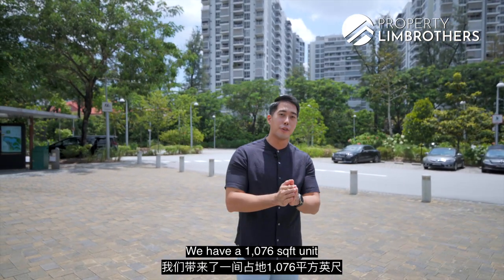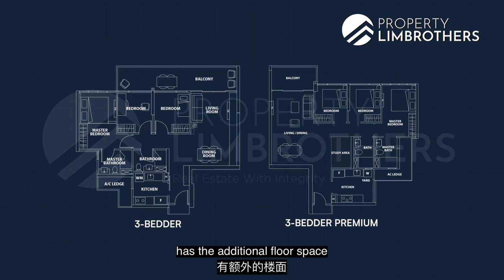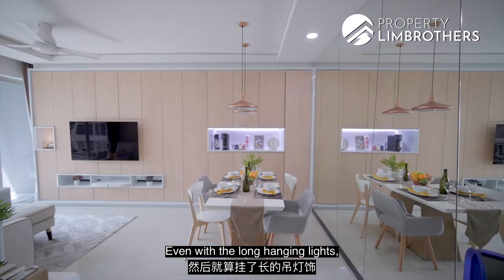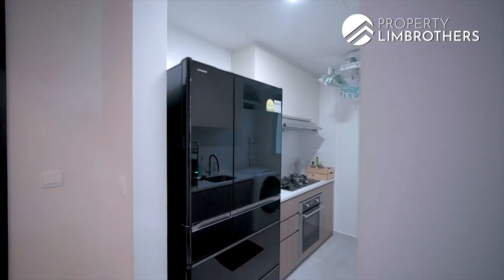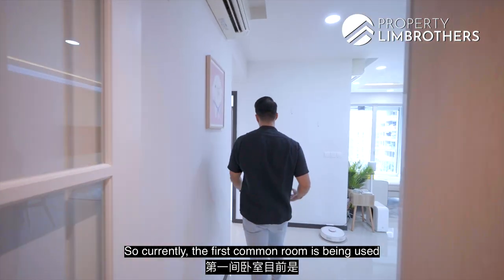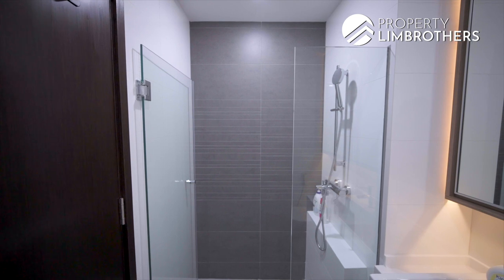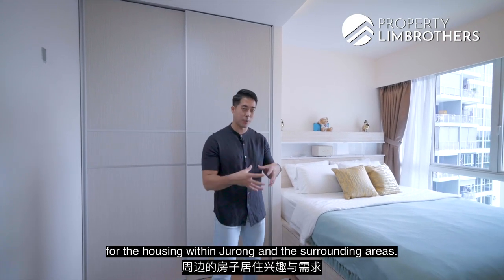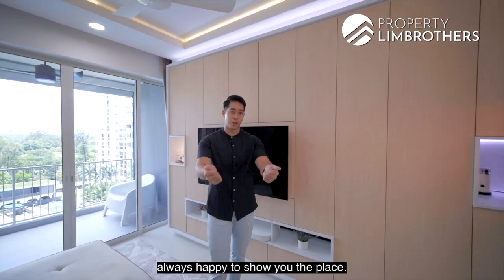Lake Life - 3-Bedroom in District 22 | Singapore Home Tour | $1,350,000 | Sebastian Lau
Join PropertyLimBrothers in this home tour at Lake Life (District 22), where we show you this 3-bedroom with $60K worth of renovations has been pumped in by the owners. The owners, being one of the first few to choose a unit, has specifically chosen a unit that has an internal lap pool facing which extend out to the Jurong Lake Gardens area. This view is exclusive to only two stacks in the entire project, so you kind of get the exclusivity of it.

Additionally, this unit is on the last level that is connected to the adjoining multi-storey carpark, is closest the the bus stop and some of the condo facilities also lie in the same block,  makes day-to-day activities much more convenient. Some of condo facilities include the lap pool, the sky gym, as well as a show kitchen and a sky dining area for you to host your family and friends.

Lake Life is nestled in the Jurong Lake Gardens rejuvenation, which would mean a lot of upcoming amenities that will be in vicinity to the project. Not to mention the moving of the port to the Tuas area by 2040, Jurong will the the CBD of the west. Hence, with its asking price of $1.35 mil, this makes the unit relatively competitively priced against similar counterparts in the area. Find out more in this home tour with Sebastian!

00:00 Intro
00:59 Amenities
01:41 Project info + floor plan analysis
02:31 Foyer + living room + dining room + balcony
04:54 Pricing comparison
06:36 Kitchen
07:26 Common bedroom 1
08:24 Site plan analysis + facilities
09:10 Common bathroom + common bedroom 2
10:24 Future developments
11:01 Master bedroom + master bathroom
12:06 Schools
12:22 Outro
12:51 BTS